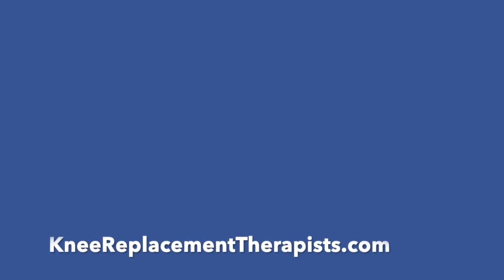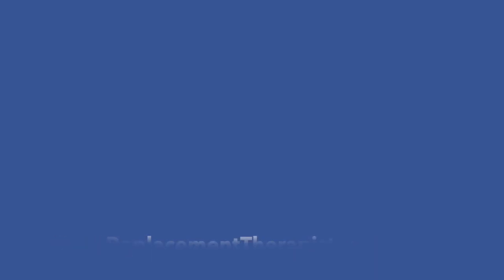Femoral Nerve Block - Knee Replacement Surgery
Knee to Know Ep. 85

A femoral nerve block is used as one part of pain management immediately after knee replacement surgery, but not many people know too much about what is a femoral nerve block.

In this video, physical therapist Dr. Luke will discuss what you need to know about femoral nerve blocks with knee replacement surgery.